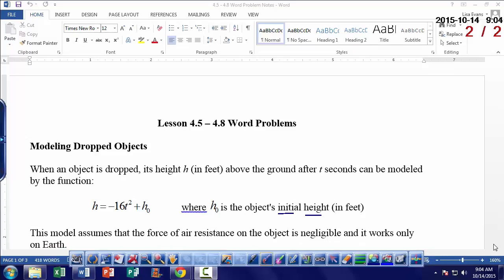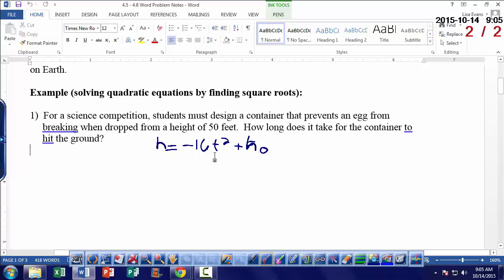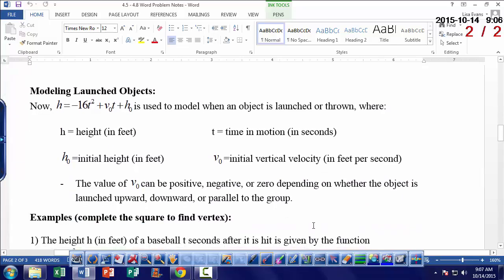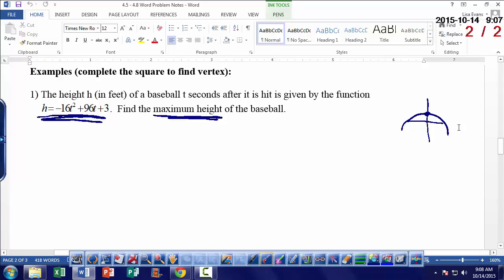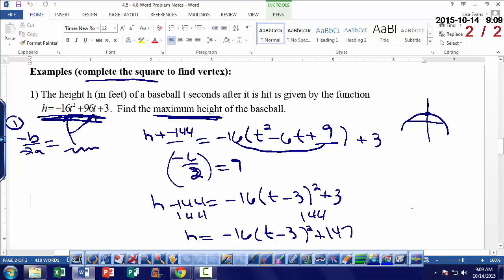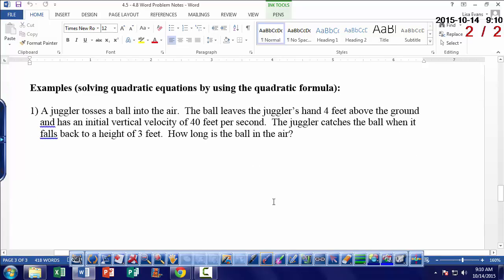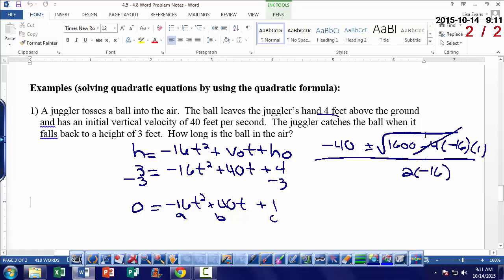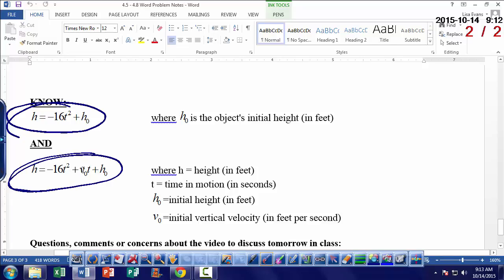Adv Alg - Unit D - Lesson 4.5 - 4.8 Word Prob